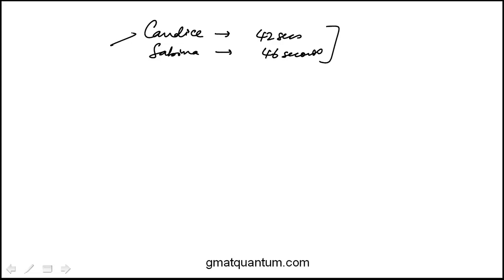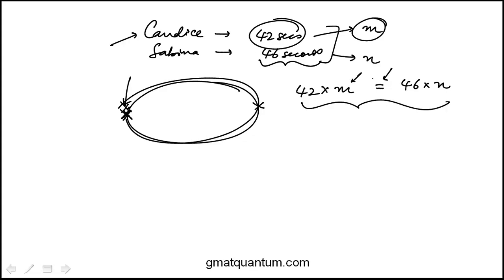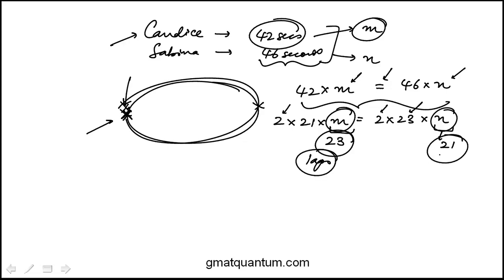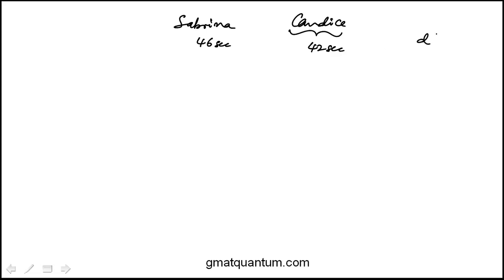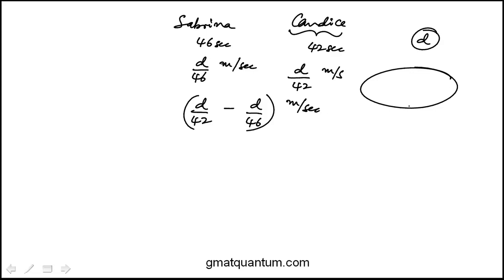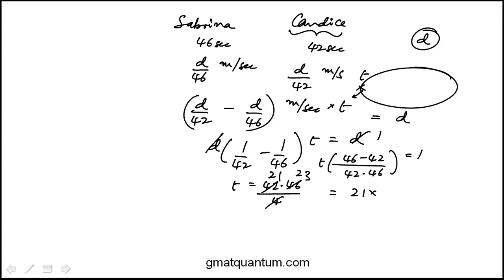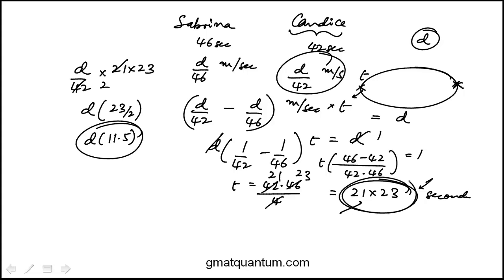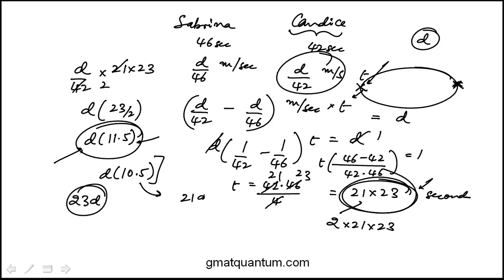Question 185 ID 300183 Quantitative Reasoning GMAT Official Guide Quantitative Review 2024 2025